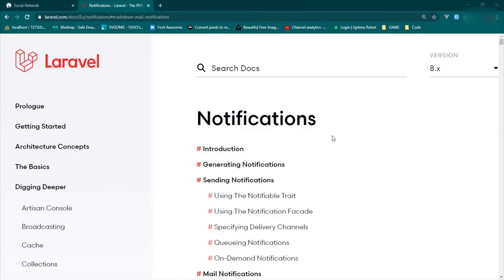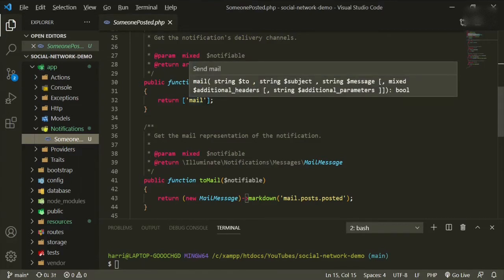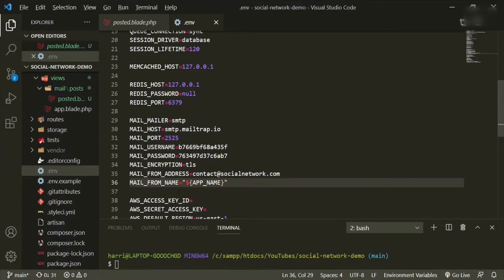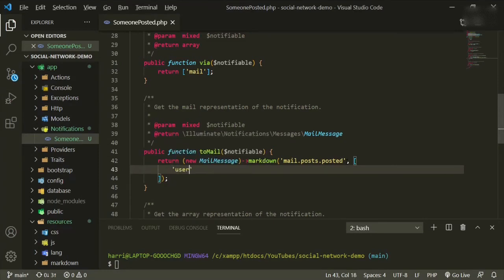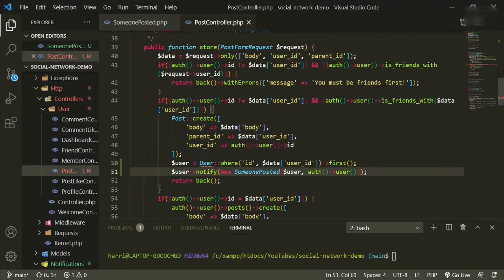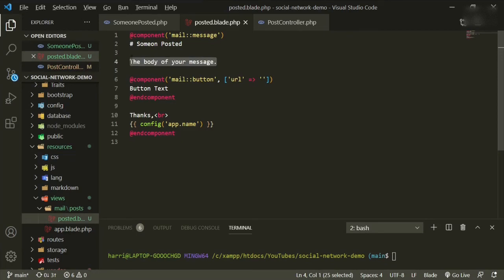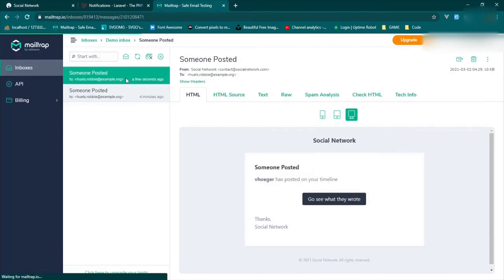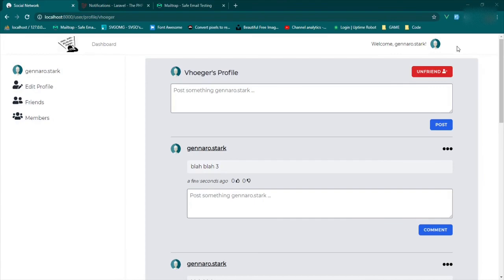Social Network: Laravel 8 and Inertia - Ep.#27 Notifications (Part 1): Posts | Mailables | Mailtrap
In this episode we are setting up notifications for posts using mailables and Mailtrap.